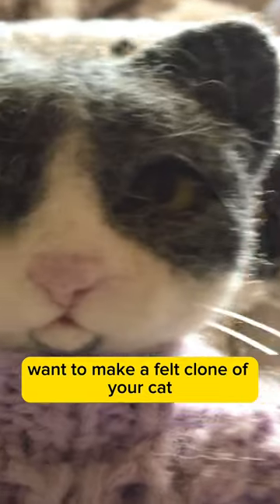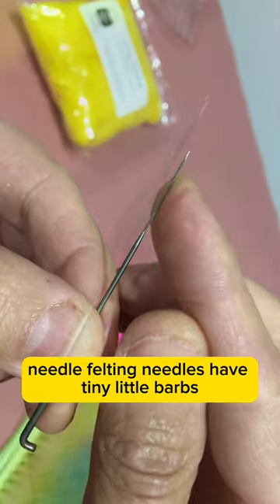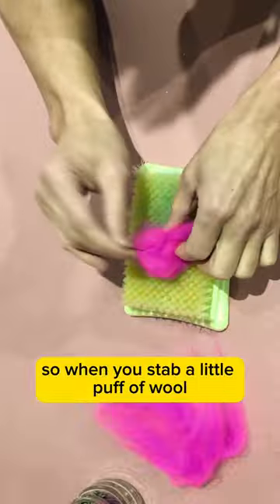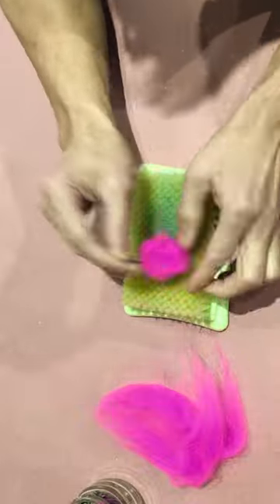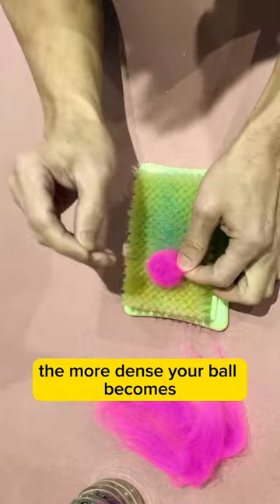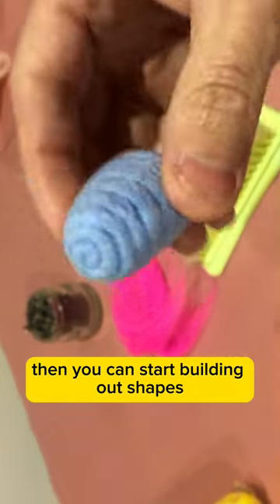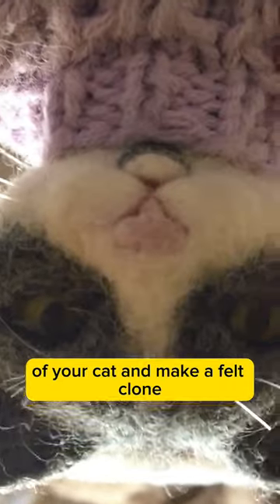🍭CAT ART 🍭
A super quick tutorial on the basics of needle felting. Felt cat by Angela! Thanks for checking out my work!

In this video, we're going to be learning how to needle felt! Needle felting is a great way to use wool and create unique pieces of art. We'll be providing a tutorial on how to get started and help you learn the basics of the process.

If you're looking to learn how to needle felt, this is the tutorial for you! We'll be providing a step-by-step guide that will help you get started and create some amazing pieces of art. This is a great way to use wool and create unique pieces of art, whether you're a beginner or an experienced felter!